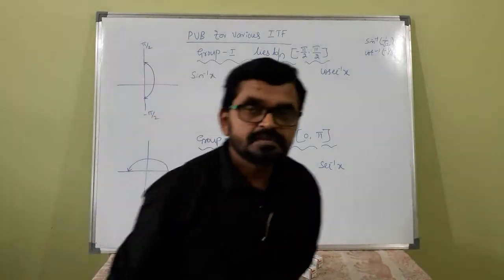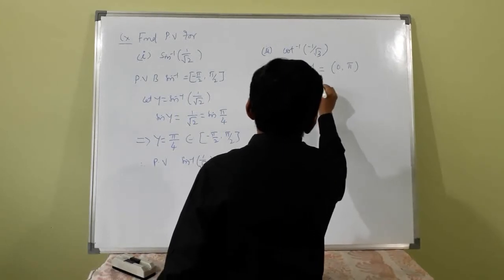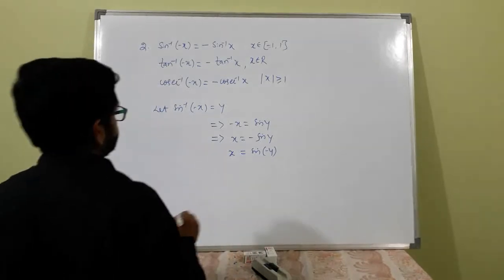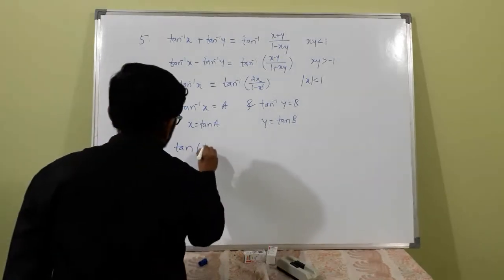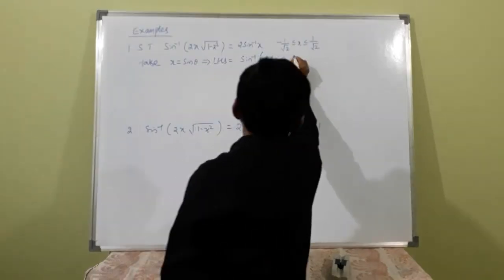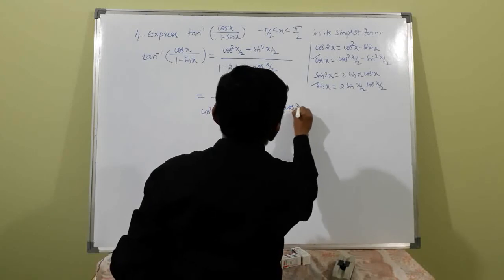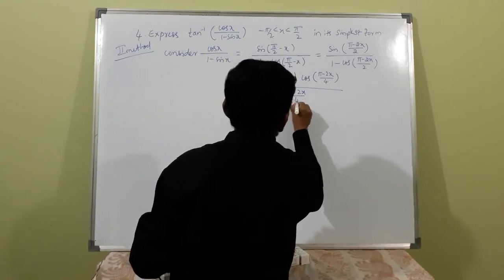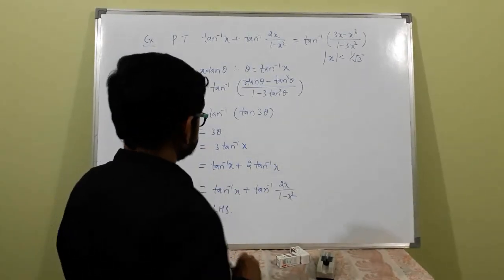Mathematics 25 ITF properties